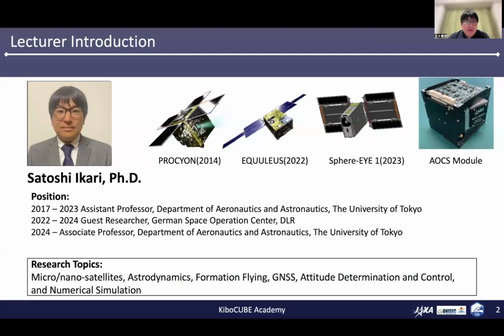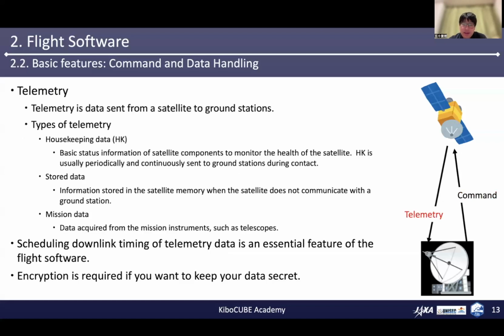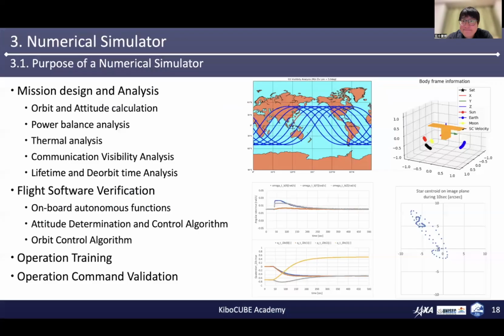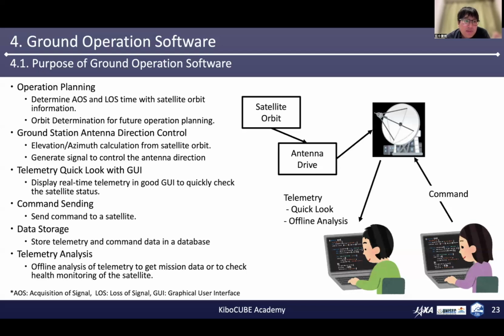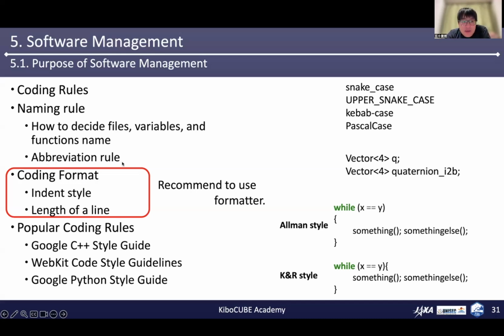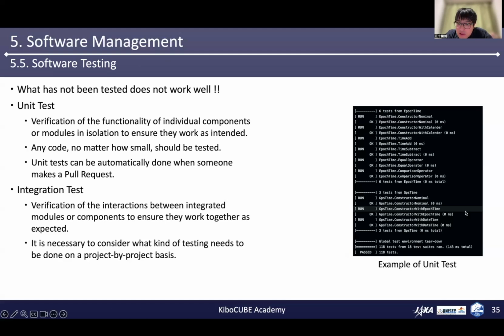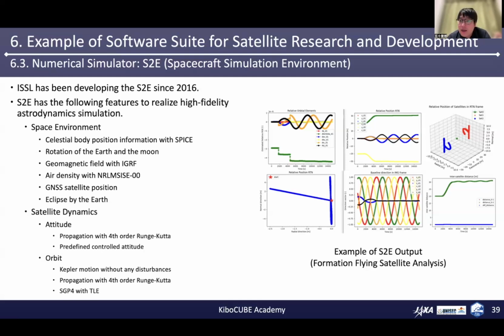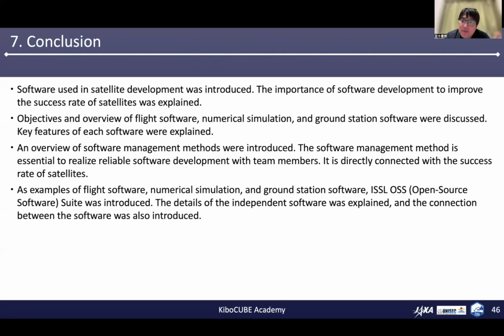Lecture #25 CubeSat On-board Software and Simulation Environment (KiboCUBE Academy)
KiboCUBE is the long-standing cooperation between the United Nations Office for Outer Space Affairs (UNOOSA) and Japan Aerospace Exploration Agency (JAXA) that offers developing countries with the opportunity to deploy a Cube Satellite (CubeSat) from the International Space Station Japanese Experiment Module “Kibo”. The selected teams are required to develop, operate and utilize their CubeSats.

KiboCUBE Academy, provided by UNOOSA and JAXA along with the support of the University Space Engineering Consortium (UNISEC), is an educational activity for future KiboCUBE applicants to be able to gain technical knowledge on how to design, develop and test their CubeSat, how to operate it once it is in space, and how to utilize the data that they acquire from their CubeSats to develop useful applications on Earth. It also supports on building a better plan for the project.